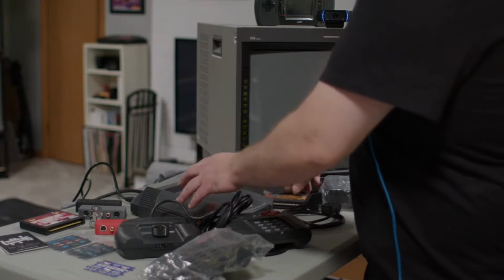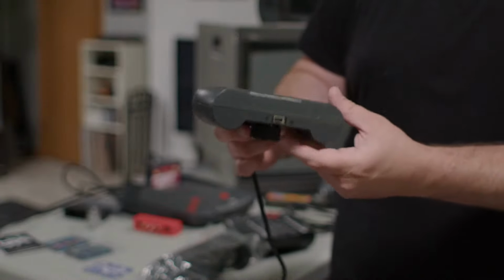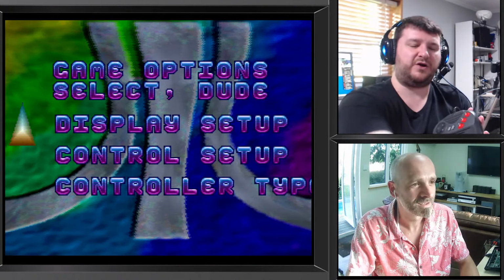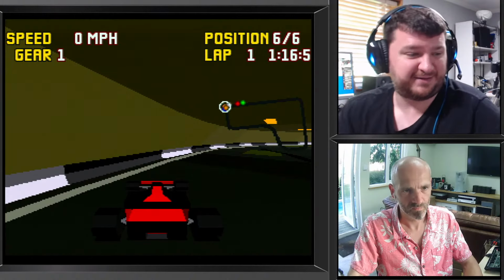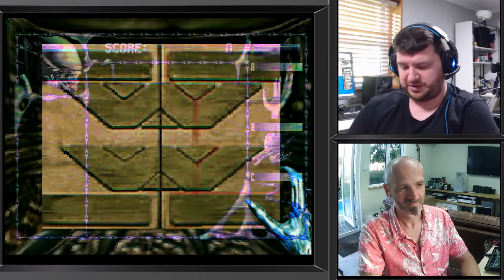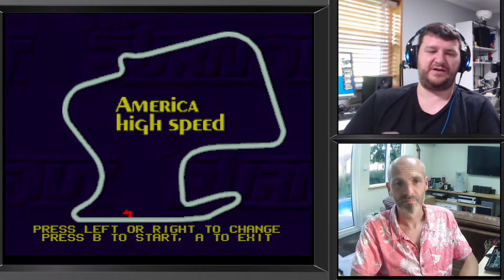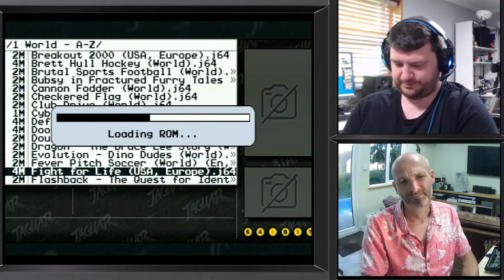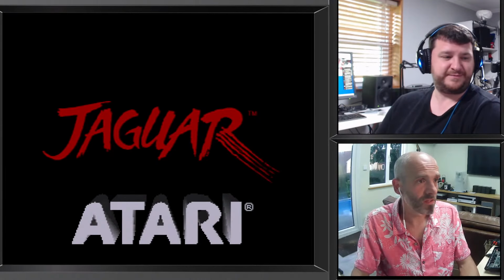Atari Jaguar Accessories and Options - Featuring James from RetroHQ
I'm joined by James from RetroHQ to talk about the Atari Jaguar!  We started out with a brief overview of the console, then showed the different accessories currently available for the system (at least the ones I had access to).  Those included controllers, controller mods, video output options, overlays and of course, the Game Drive.  Hopefully this is a good overview for people curious about the console and what's available for it!

00:00  Accessories Overview
26:22  Gameplay